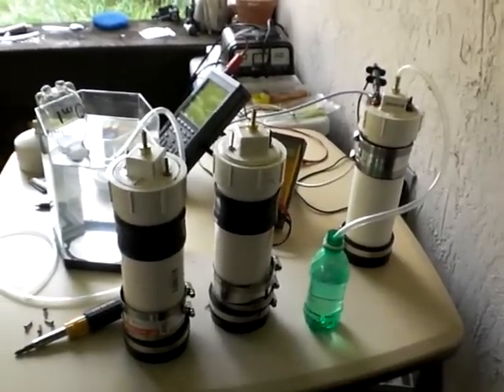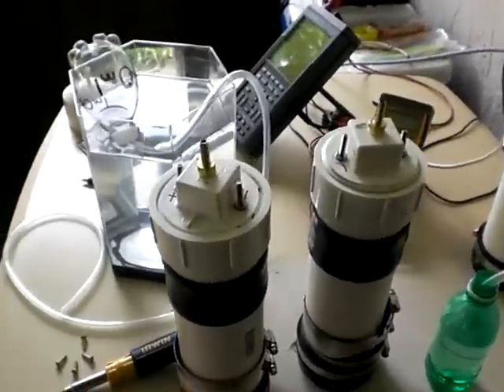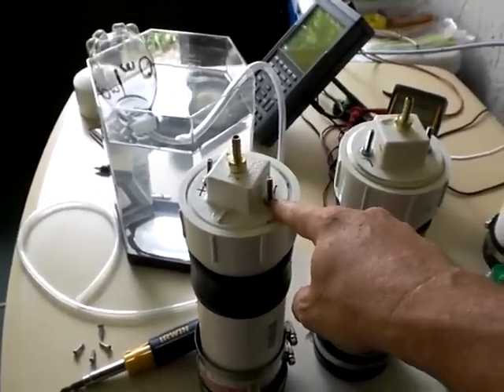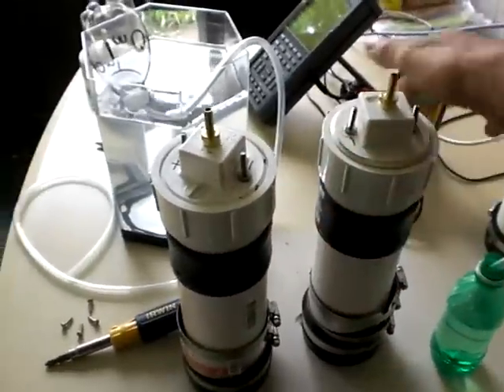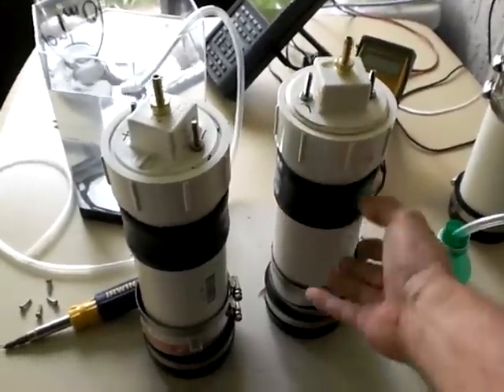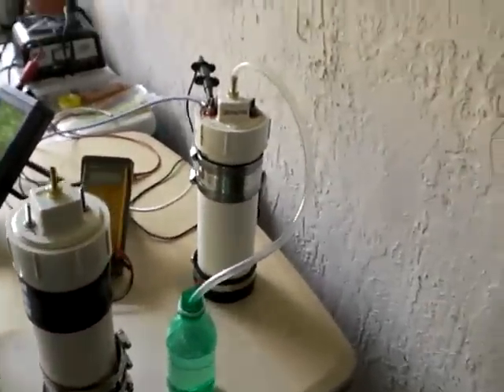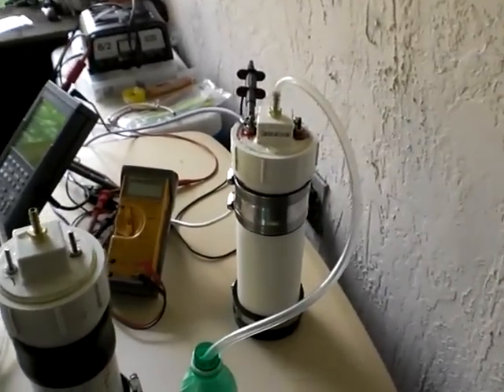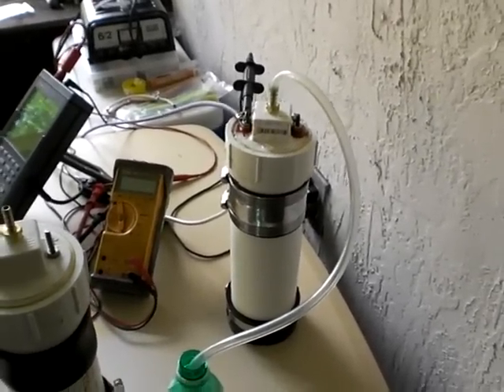End of Trinity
This is a design failure of the tank system.

There are too many points of potential failure.

I am fading back and taking another run at this from a different angle.

I have not given up on screw cells.  I am revising the tank system.